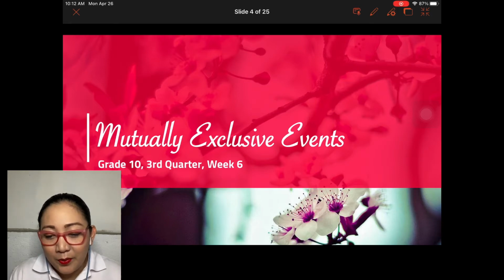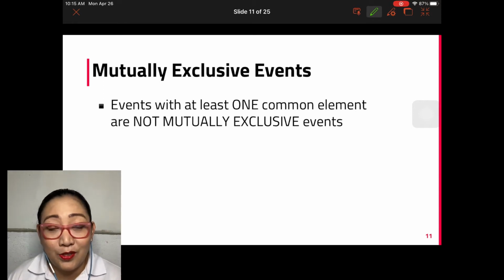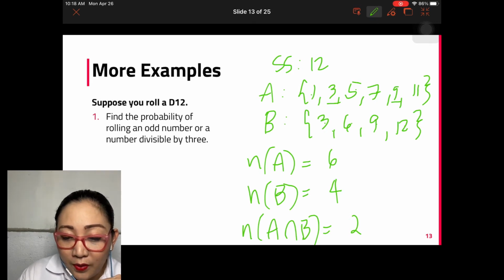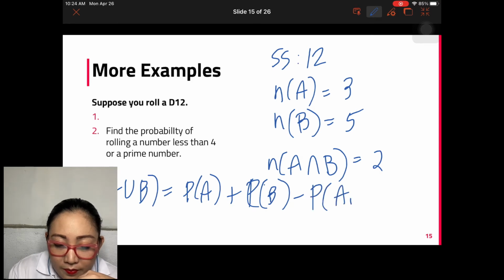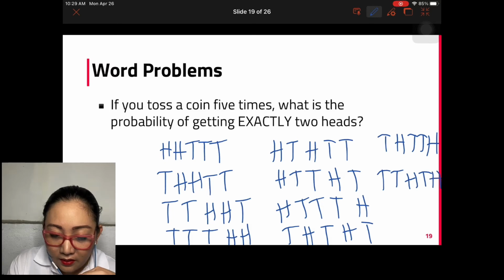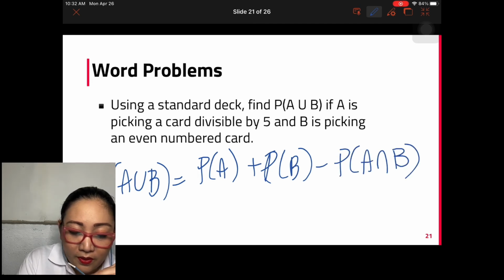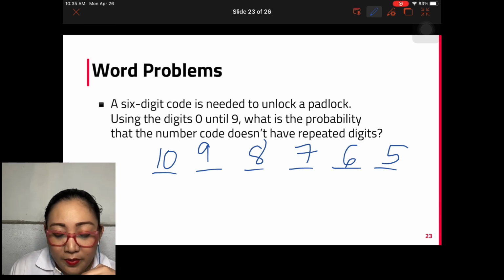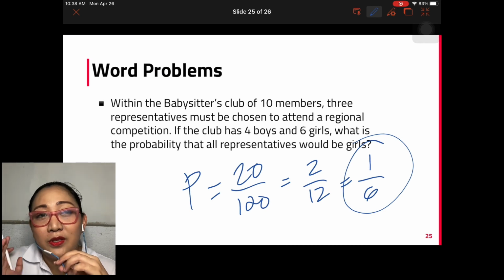G10 - Mutually Exclusive Events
Sorry I had to reupload kasi there was a mistake. One is NOT a prime number ha! It should be two. I was thinking two but one ang lumabas HAHAHAHA